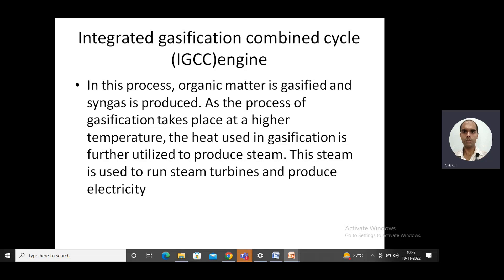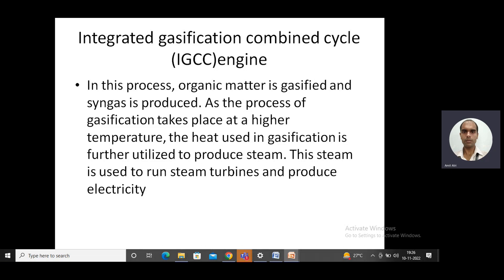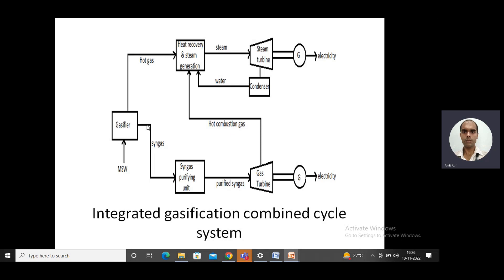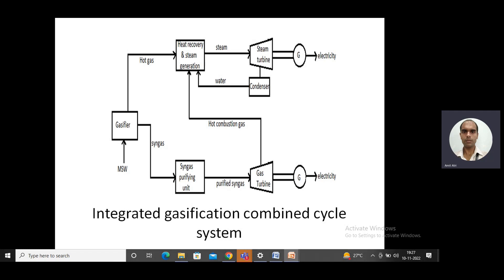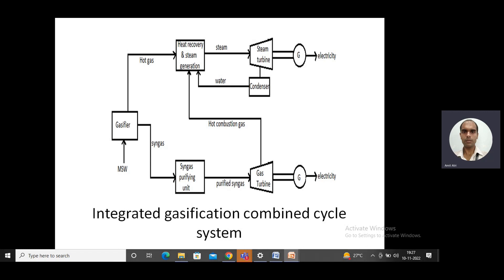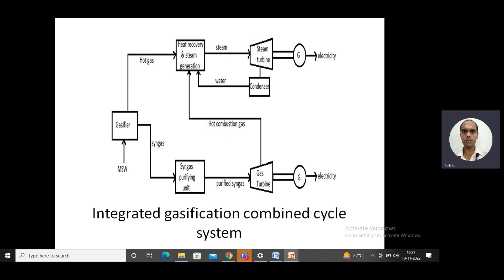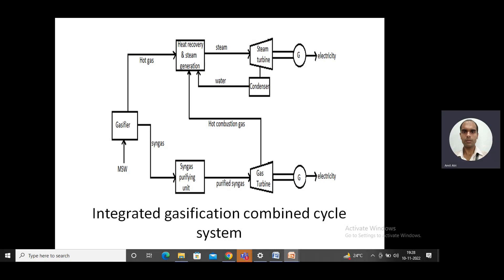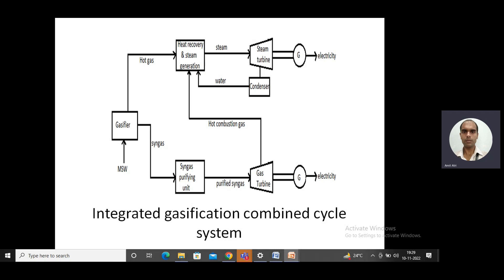Integrated Gasification Combined Cycle for power generation